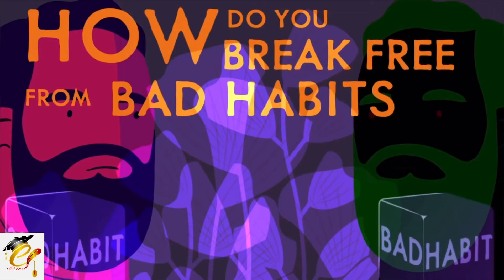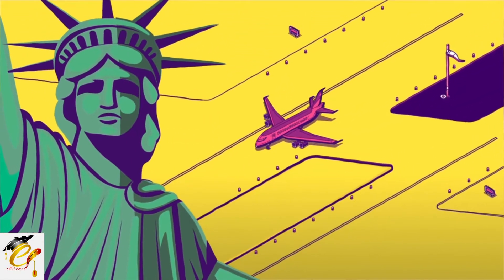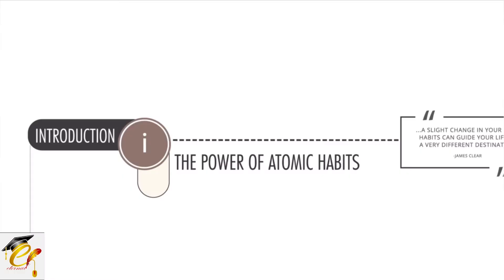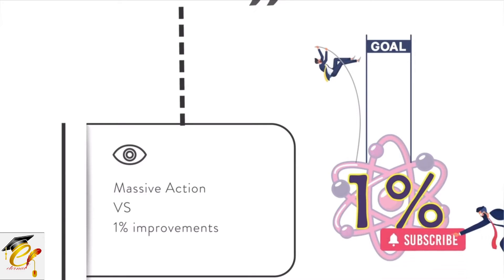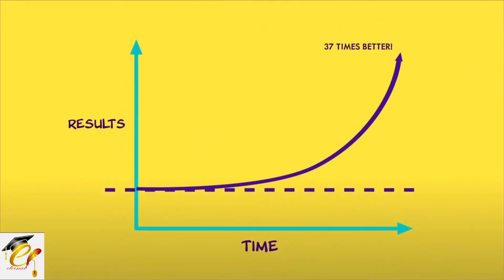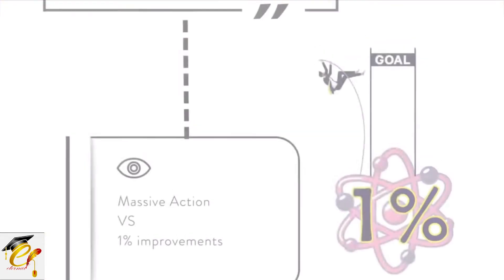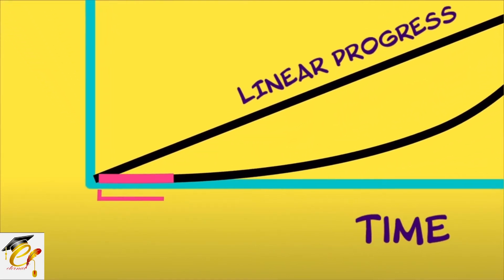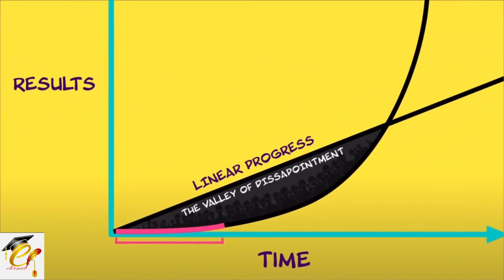HOW TO ACHIEVE YOUR GOALS IN TAMIL| ATOMIC HABITS IN TAMIL | motivational speech in tamil| audiobook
Atomic Habits can help you improve every day, no
matter what your goals are. As one of the world's
leading experts on habit formation, James Clear
reveals practical strategies that will help you form
good habits, break bad ones, and master tiny
behaviors that lead to big changes.

If you're having trouble changing your habits, the
problem isn't you. Instead, the issue is with your
system. There is a reason bad habits repeat
themselves over and over again, it's not that you are
not willing to change, but that you have the wrong
system for changing.

I'm a huge fan of this book, and as soon as I read it I
knew it was going to make a big difference in my
life, so I couldn't wait to make a video on this book
and share my ideas.

"You do not rise to the level of your goals. You fall to
the level of your systems" - James Clear

There will be totally 40 episodes of this book we’re gonna get Through this together watch It all for your Improvement and Development